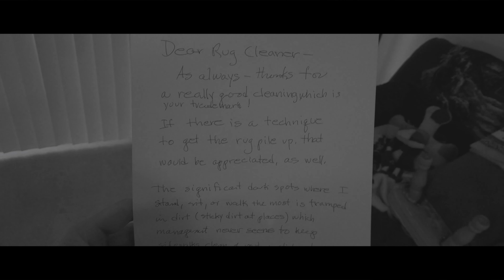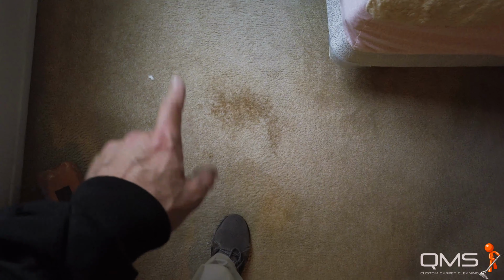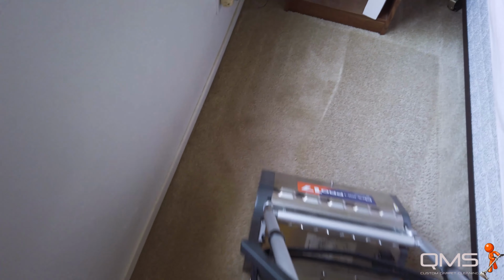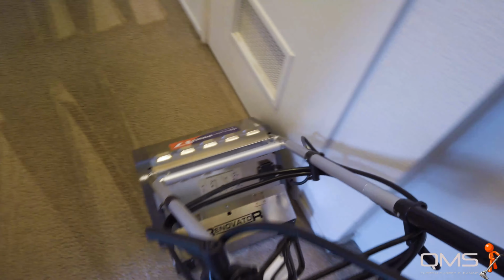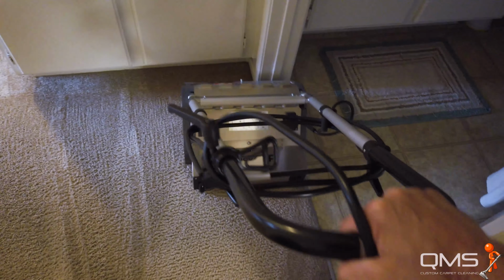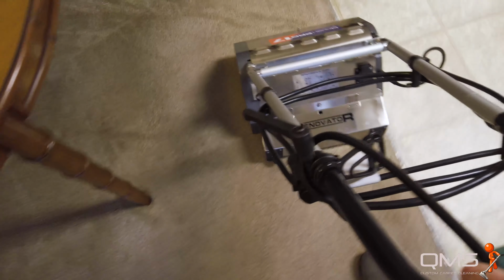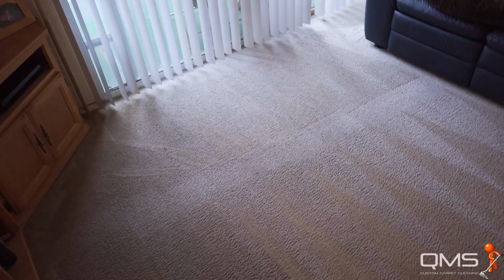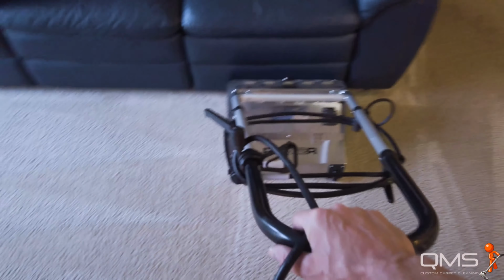CRB Carpet Cleaning | Cleaning with QMS Episode 17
CRB Carpet Cleaning is what we are doing today.  100% no Hot Water Extraction.  The location of the unit was too far to run hoses and because of the rainy weather we could not drive up next to the apartment as we usually do.  So we treat the 10 plus year old nylon carpet with Super Cap from Truck Mount Forums and then run our 17" Brush Pro CRB across the fibers to encapsulate the dirt.  The resident was informed of the process and i suggested that she vacuumed the carpet when she got back from vacation.  She saw the results and was very pleased and happy with how fluffy the carpet came out.

QMS Custom Carpet Cleaning
Whether it be Carpet, Tile, Upholstery cleaning give us a call today.